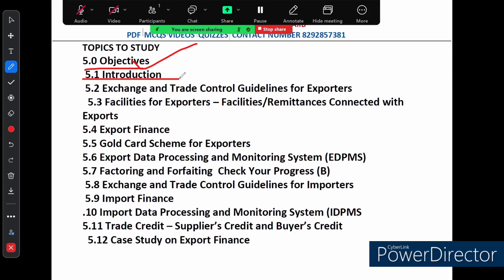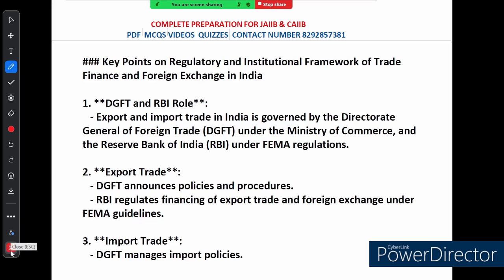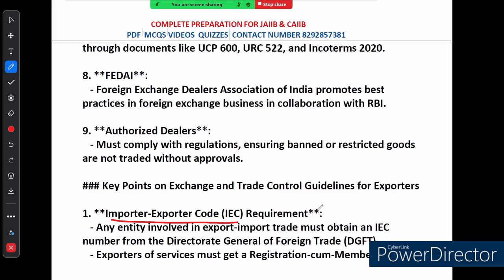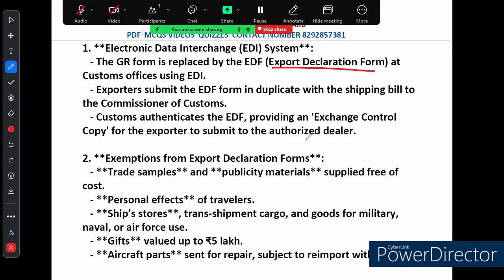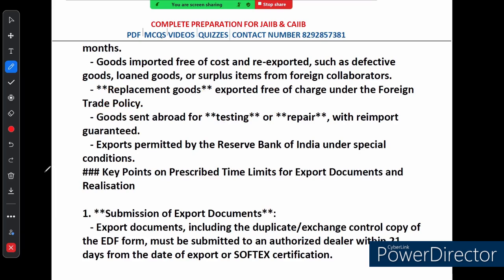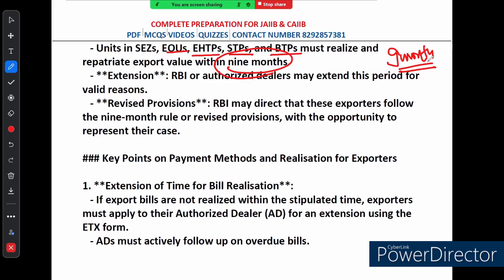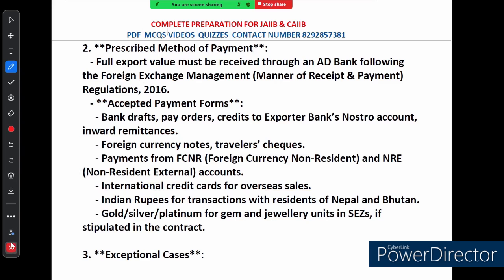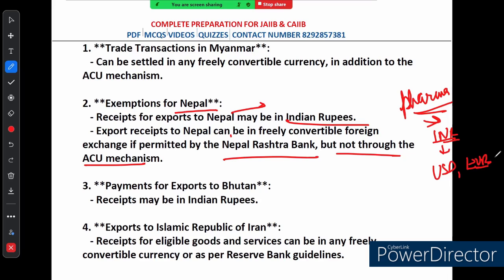CAIIB BFM ENGLISH VIDEO SERIES || UNIT 5 || FACILITIES FOR EXPORTER & IMPORTER || PART 1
Welcome to our CAIIB BFM English Video Series! In this video, we dive into **Unit 5: Facilities for Exporters & Importers (Part 1)**, where we explain the essential banking facilities available for exporters and importers. This video is designed to help you understand key concepts such as pre-shipment and post-shipment finance, letters of credit, export credit guarantee schemes, and much more. Whether you're preparing for the CAIIB exam or want to enhance your knowledge of international trade financing, this video is packed with insights to guide you through.